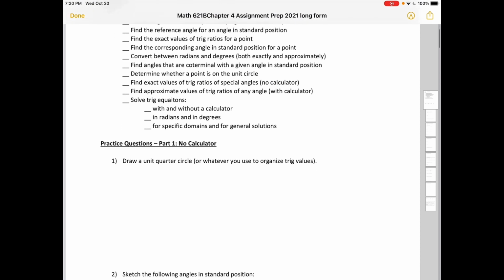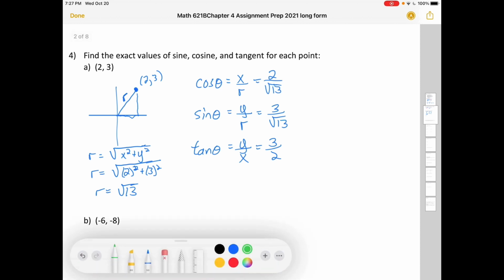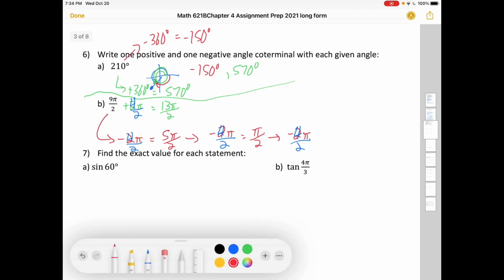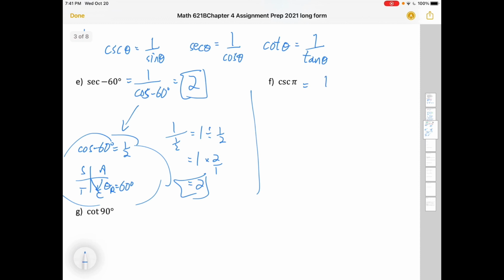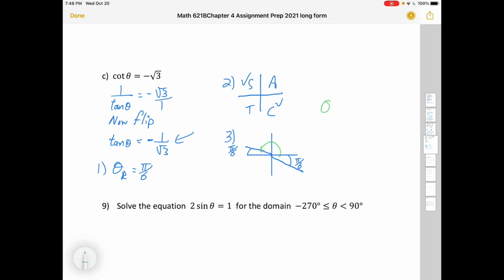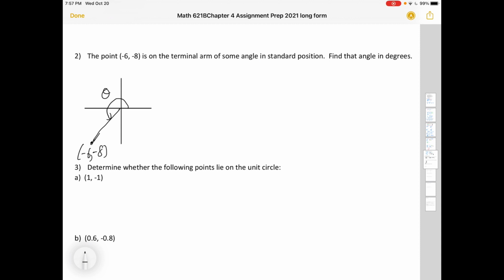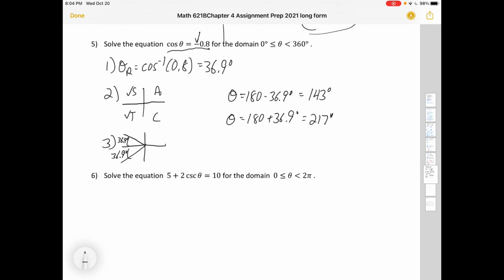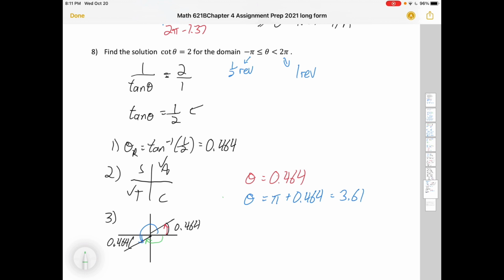Math 621B Chapter 4 Assignment Prep Solutions (2021)